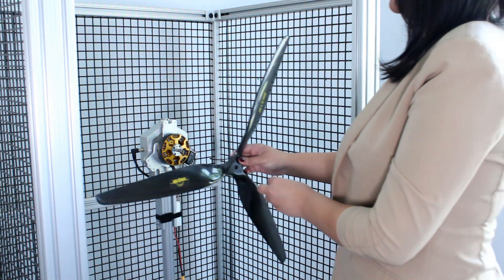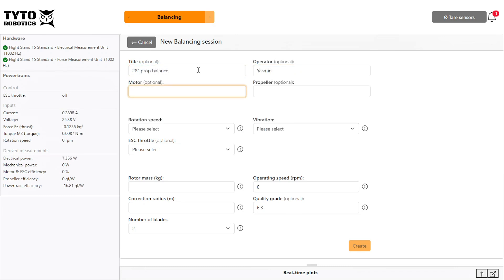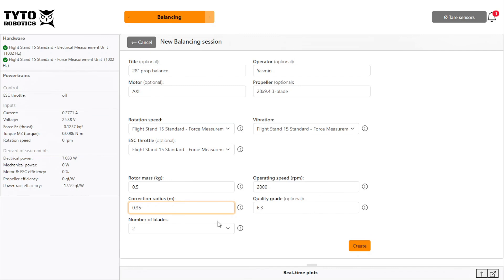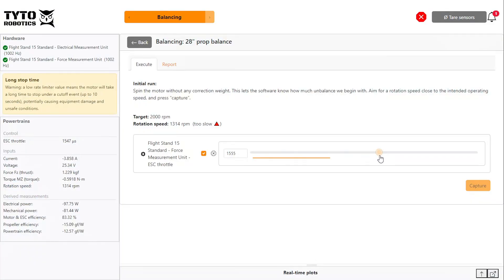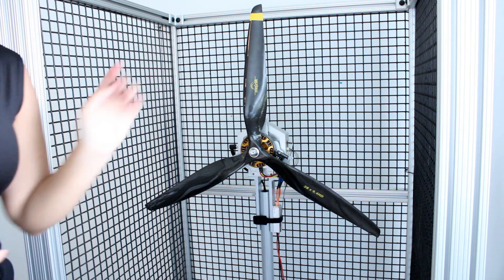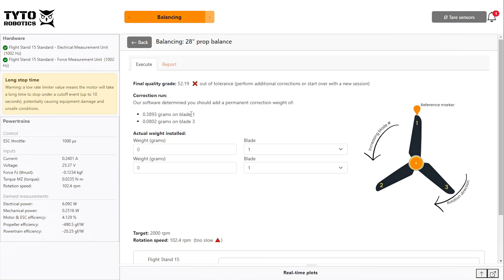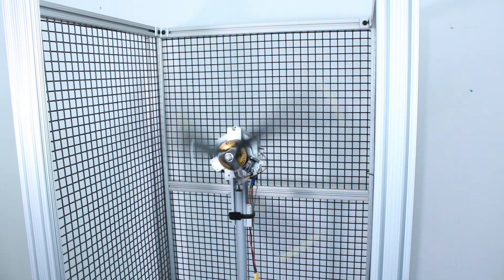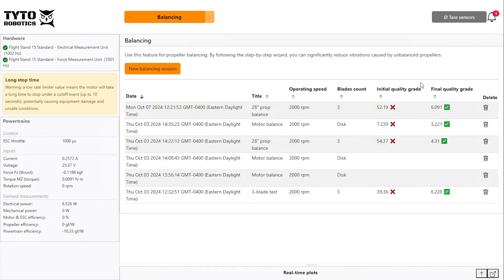How to Balance a 3-Blade Propeller with a Thrust Stand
In this tutorial, Yasmin demonstrates how to dynamically balance a 3-blade UAV propeller using our dynamic balance system, which combines the Flight Stand thrust stand and our new Balancing software feature.

With a 28” 3-blade propeller, she demonstrates how to set up the hardware, software and ISO-balancing parameters.

📌 Chapters:
00:00-00:08 Introduction to dynamic propeller balancing
00:08-00:16 Motor and propeller mounting
00:16-01:13 Configuring flight stand software
01:13-01:29 Running the Initial dynamic balancing test
01:29-02:29 Applying trial & correction weights
02:29-02:58 Final spin & quality check
02:58-03:10 Conclusion